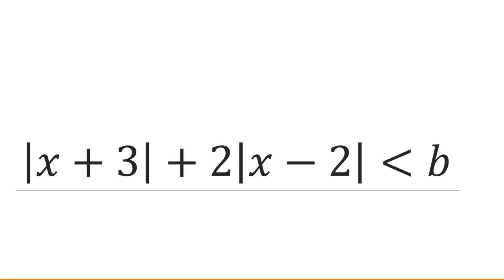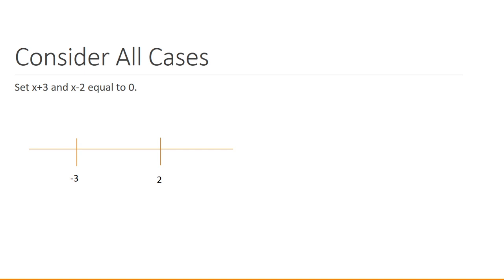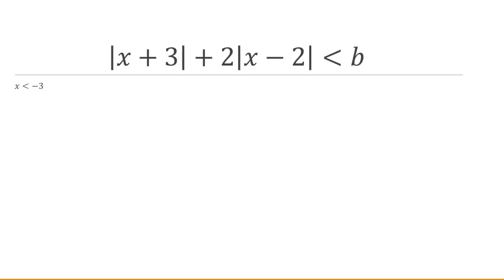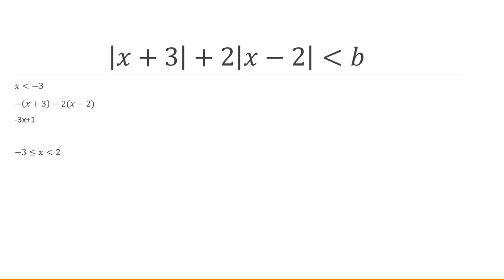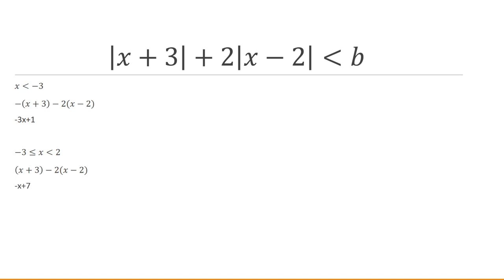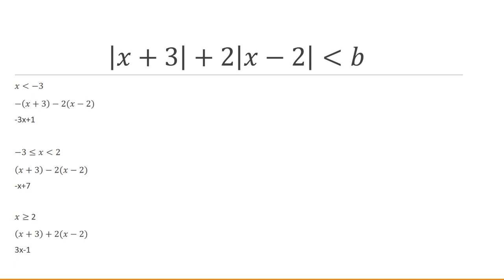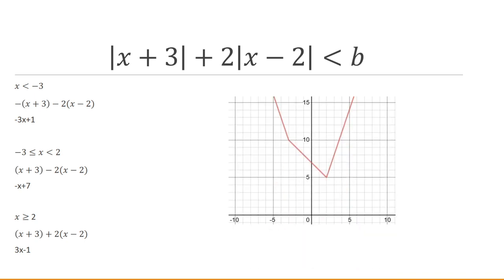No Solution Absolute Value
In this video we find b such that the inequality has no solution.